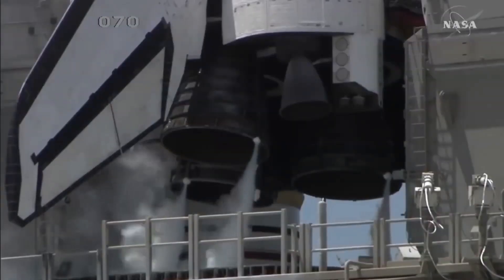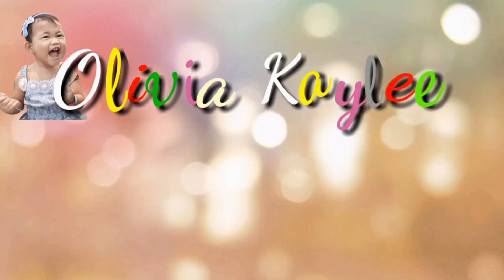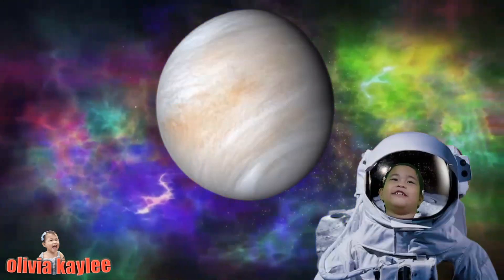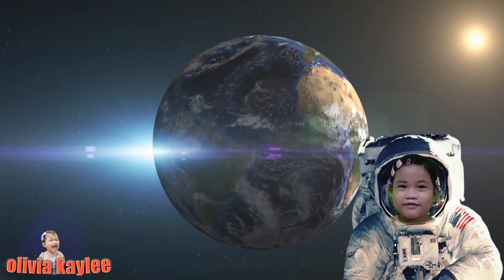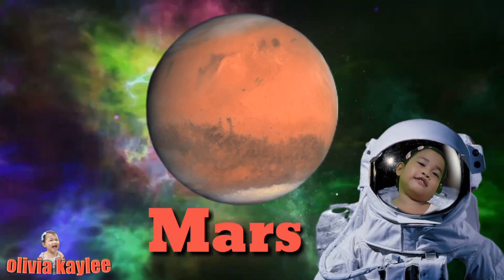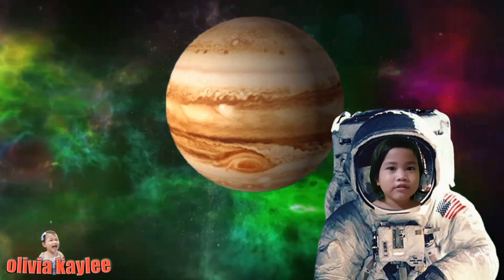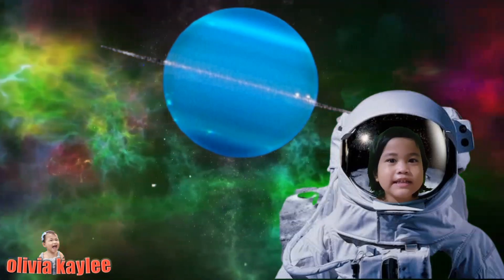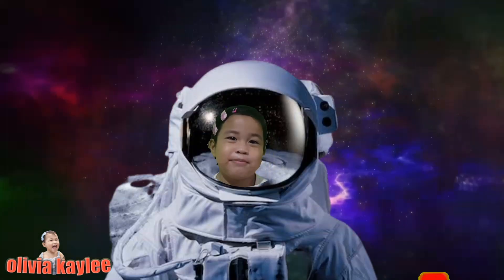Planets in our Solar System || olivia kaylee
Lets explore our planets